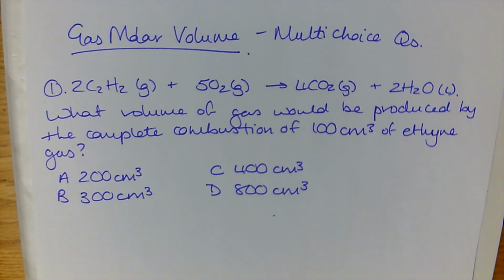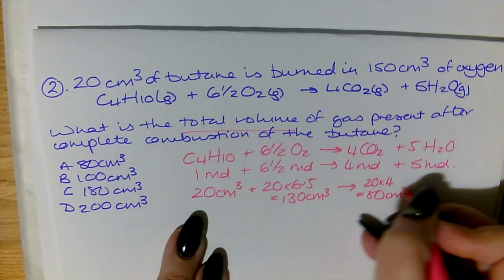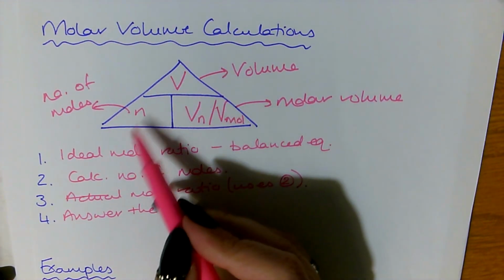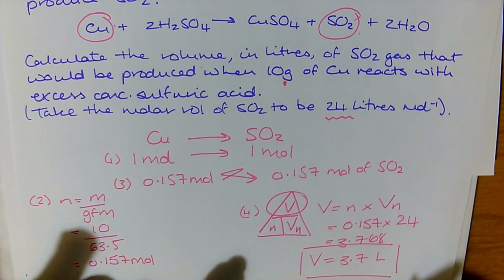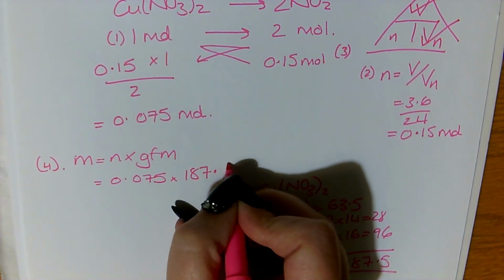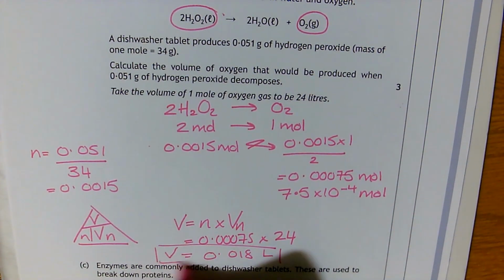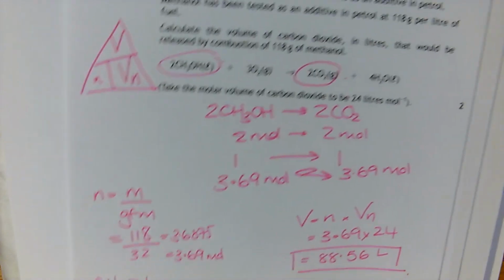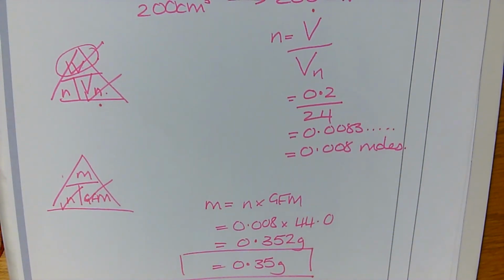Molar Volume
Higher Chemistry molar volume calculations.